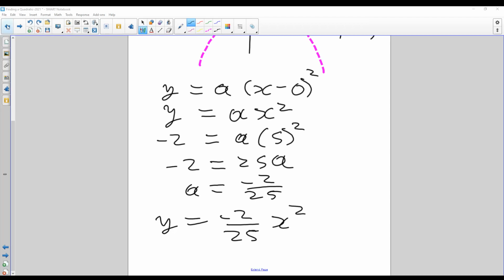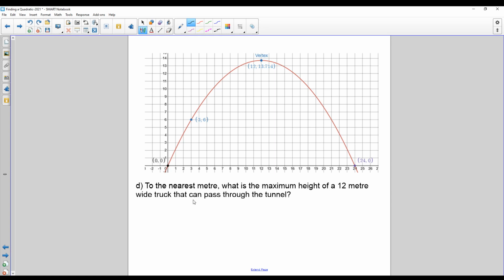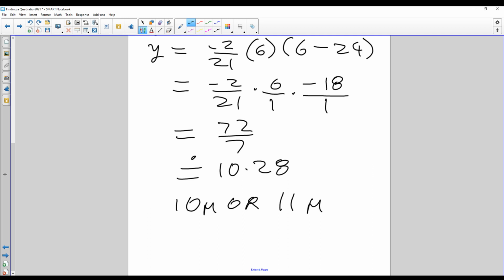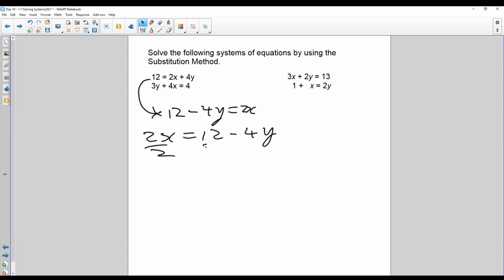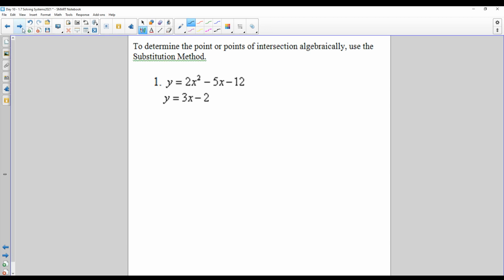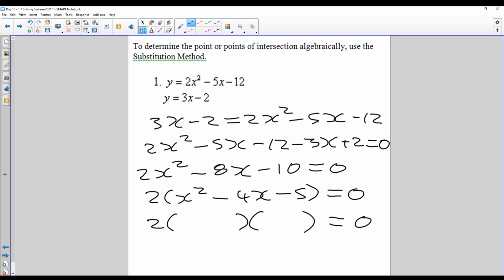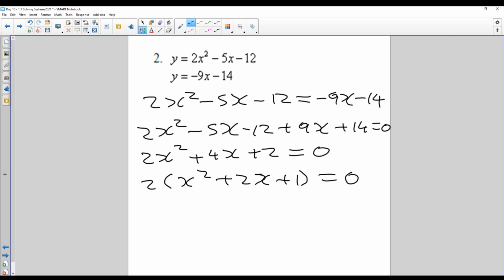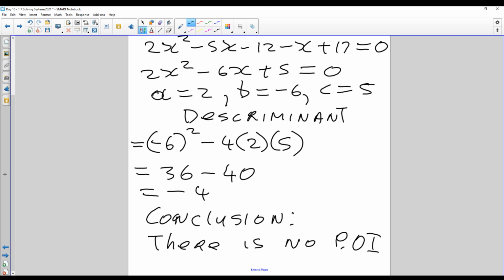September 20 class part 1